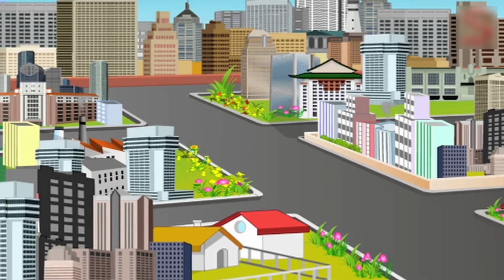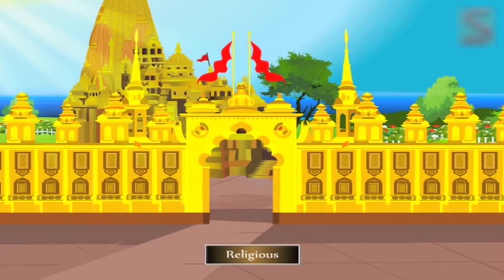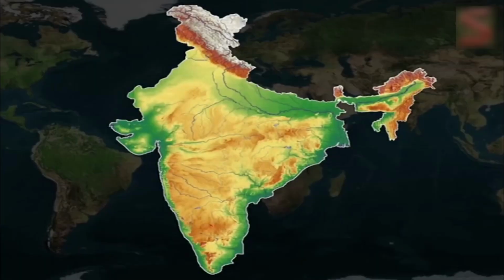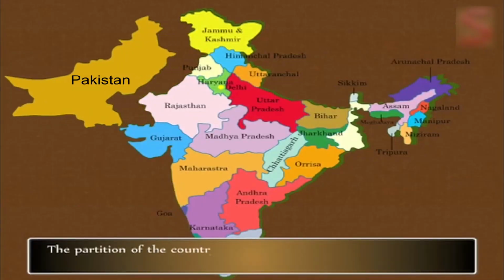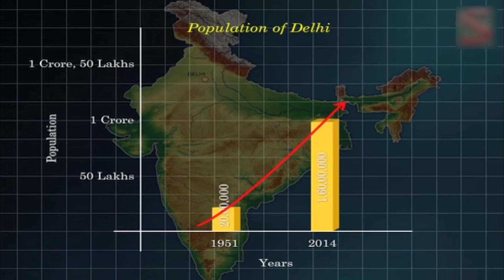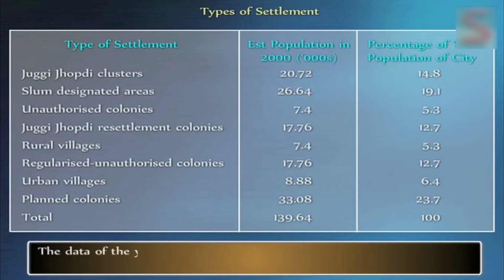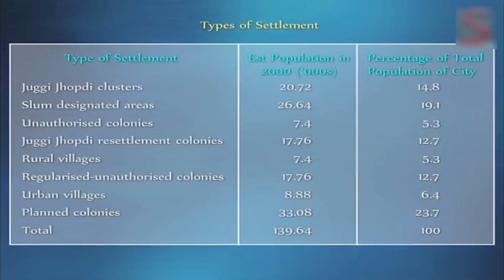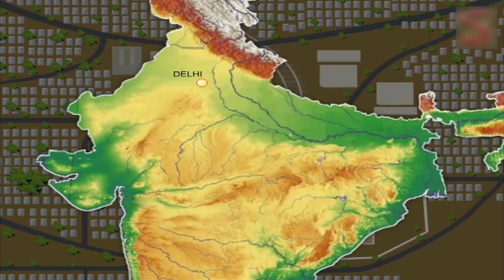Settlements Migrations 01 9377321666000808